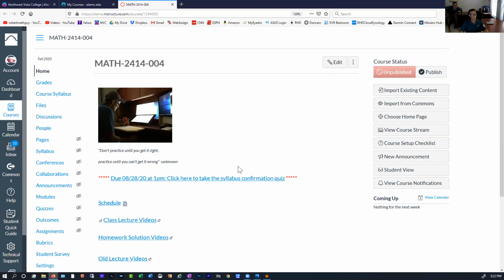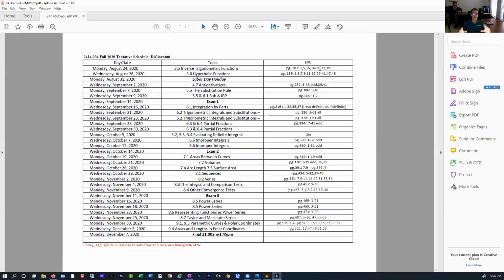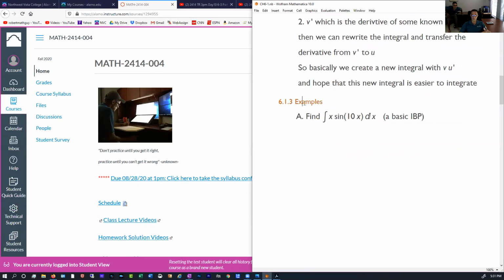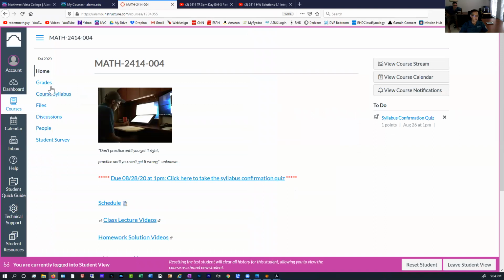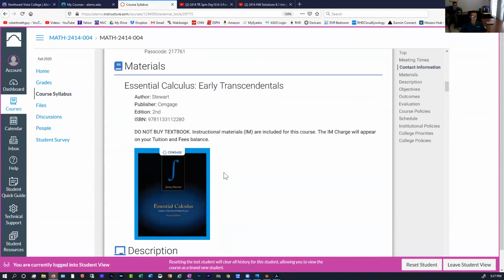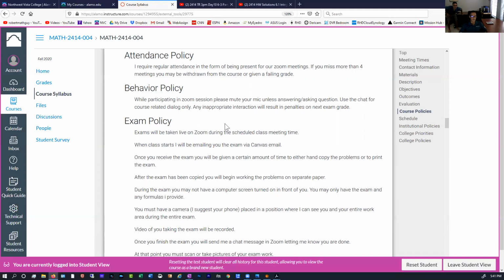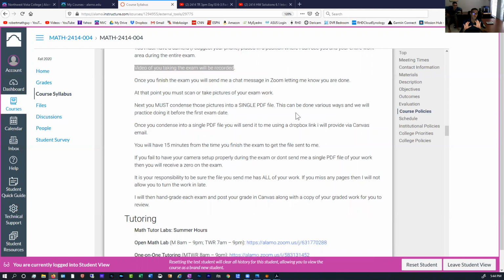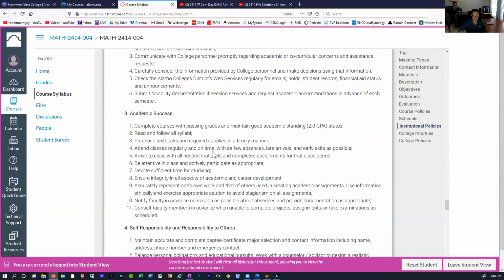2414 Course Introduction